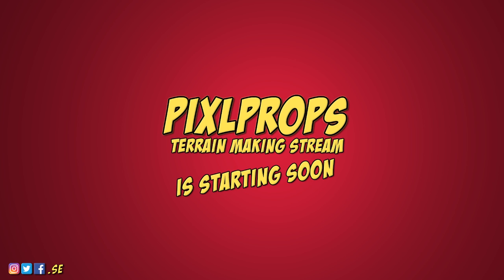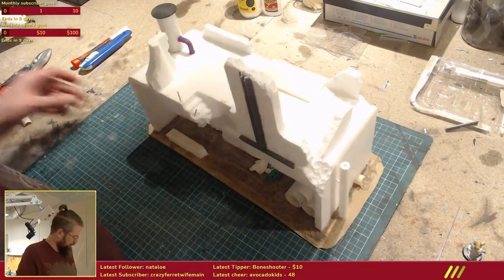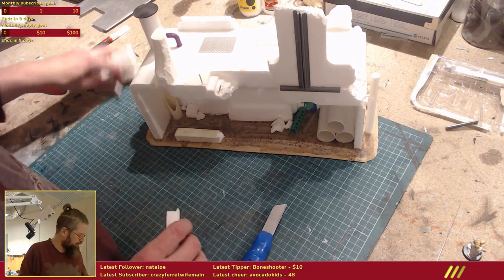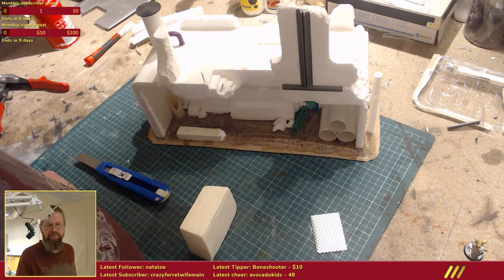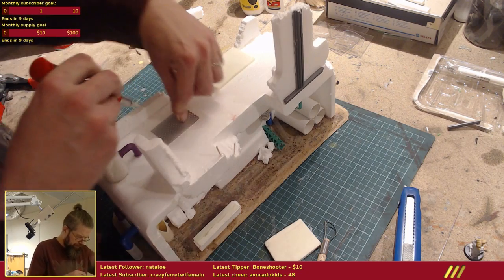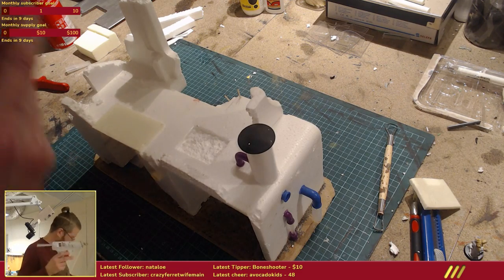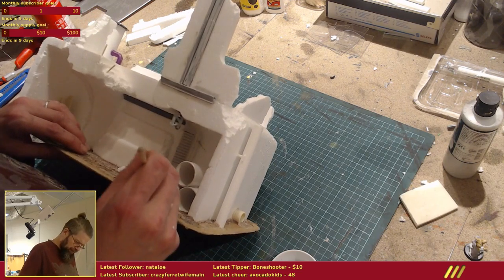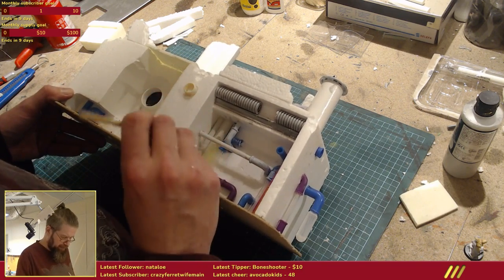Building necromunda terrain and chatting about stuff.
part 1 of 3. Twitched cut of the stream twice and the VOD became in 3 parts.